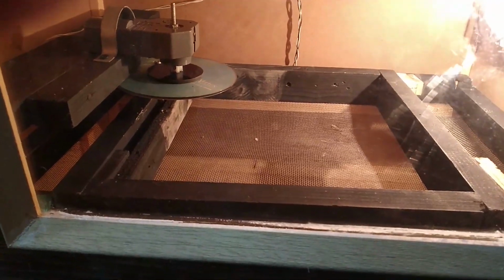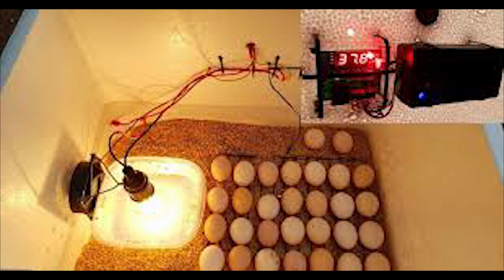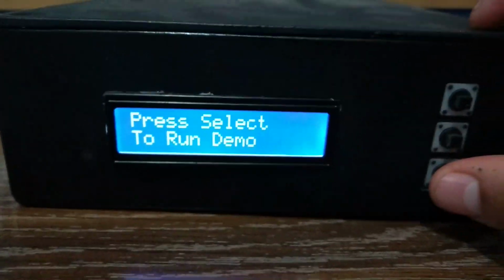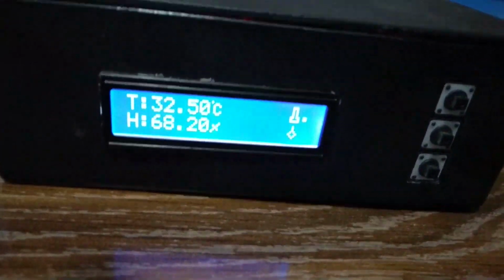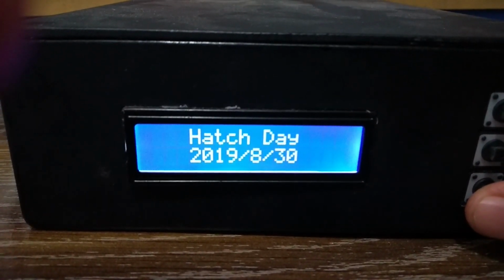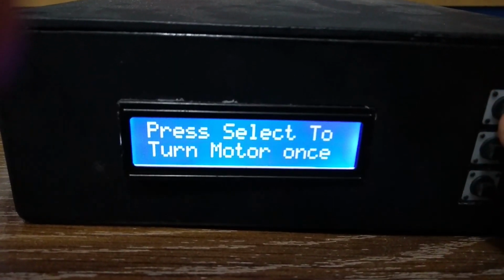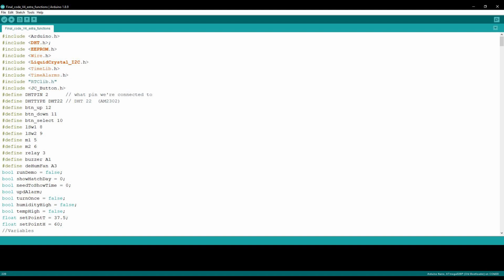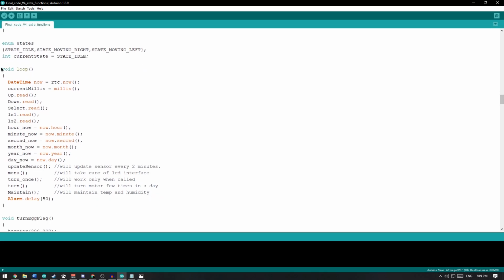DIY Automatic Incubator From Scratch | Part 1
In this video i am going to be introducing and telling you a bit about the arduino incubator for chicken eggs. Which is going to be fully automatic.

We covered that we are going to learn pcb designing, programming, and general electronics.

At the end of this series, you will be equipped with enough skills that you can make a project on your own.

A great video for beginners to learn the basics of programming and electronics.

If you are interested in watching the final products demo video, you can do it by clicking on this

Here is the full code if you want to try it out

NOTE: that this is just a prototype. the actual incubator we are going to be making will be much cooler and alot of thought is going to go into it.